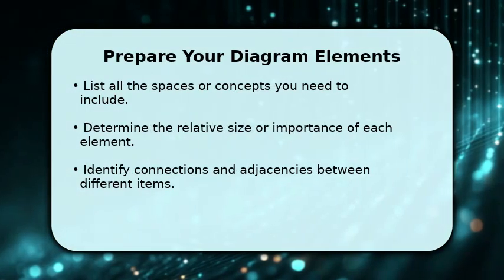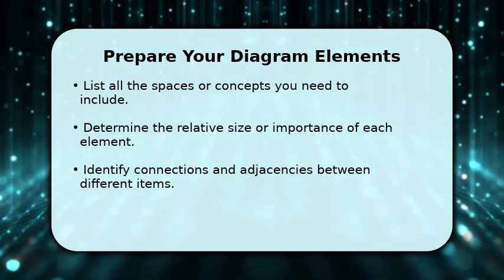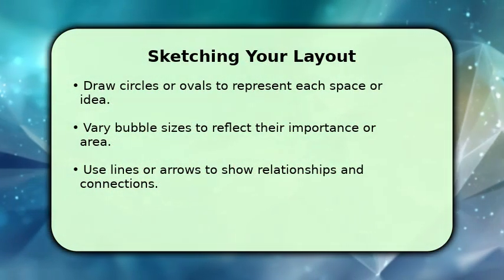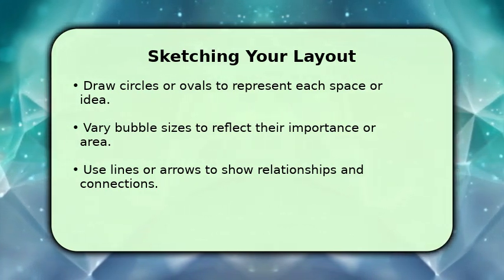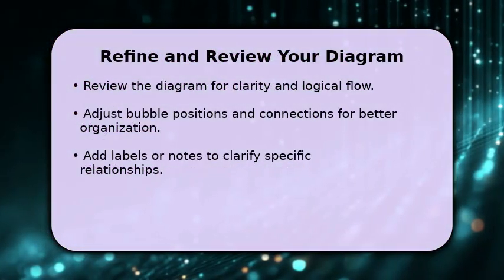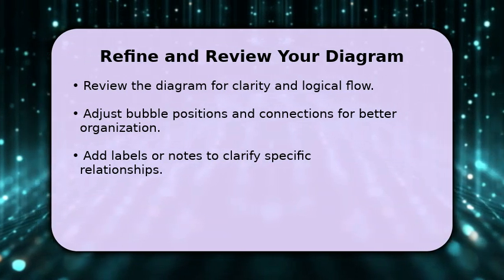How to Make a Bubble Diagram - Easy Guide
▸ (t) In this video, we will show you how to create a bubble diagram using simple steps and tools. A bubble diagram is a visual representation of data that helps to identify patterns and relationships between different variables. It's a useful tool for anyone looking to analyze and present complex information in a clear and concise manner. By the end of this tutorial, you'll be able to create your own bubble diagrams and start making sense of your data.

bubble diagram, data visualization, diagram software, how to make a bubble diagram, simple bubble chart, create a bubble diagram, bubble chart tutorial, data analysis tools, visualizing data